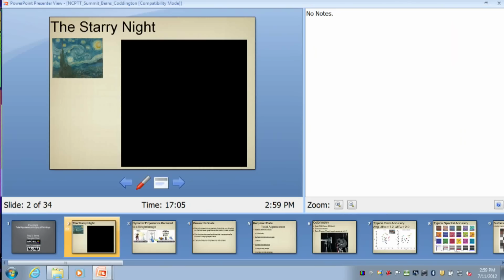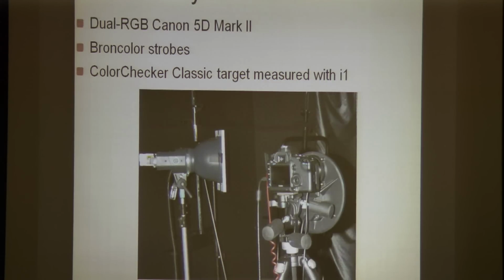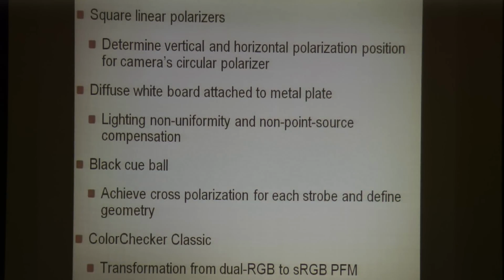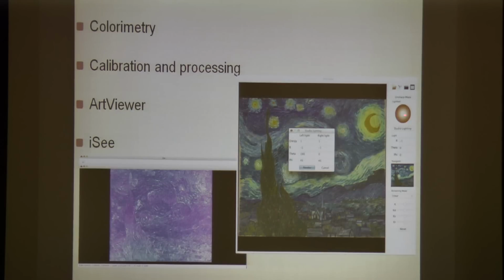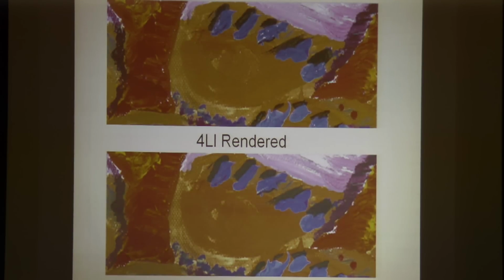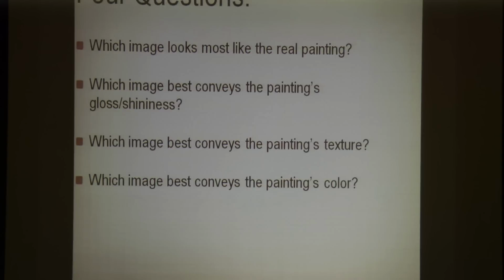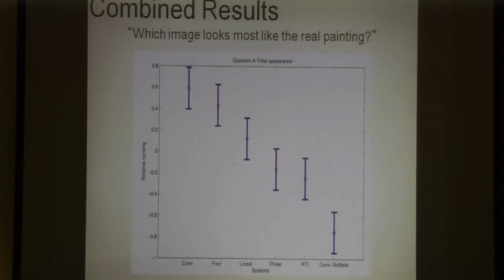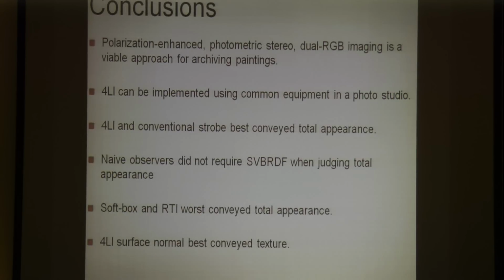Four Light Total Appearance Imaging of Paintings by Roy S. Berns